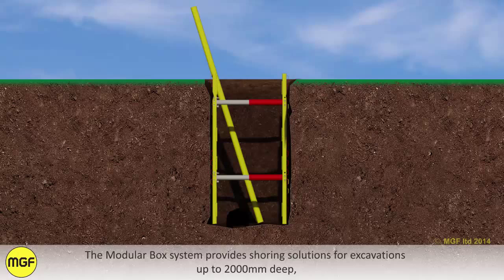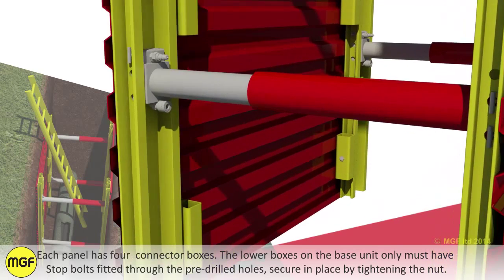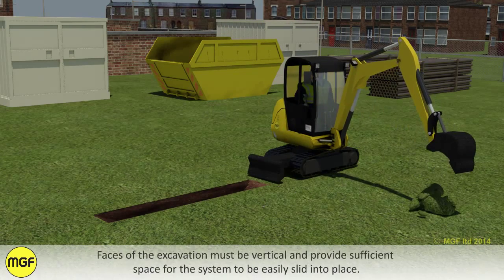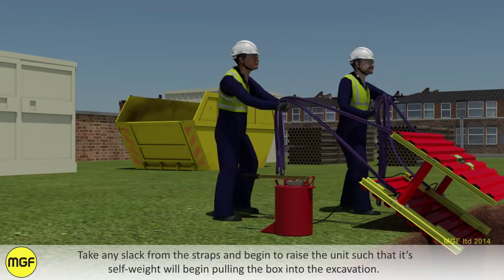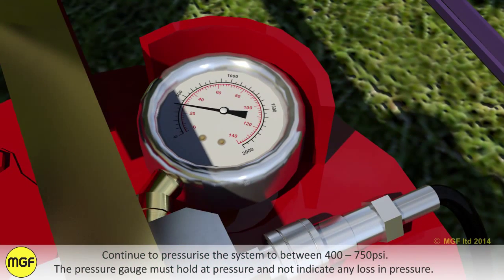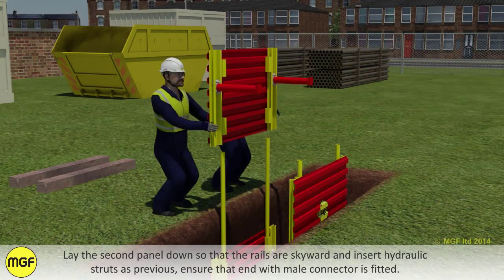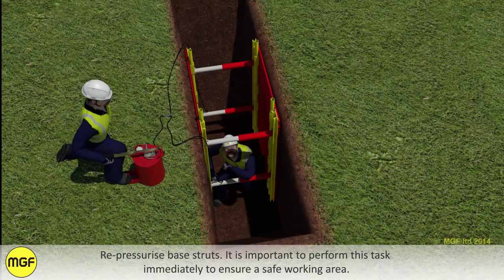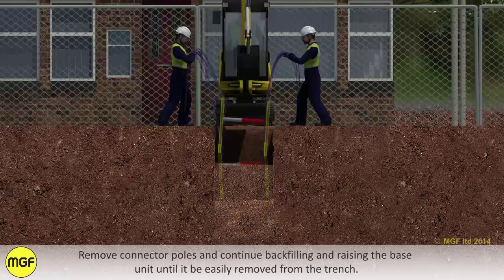GRiPSHORE® Modular Trench Box | Safe System of Work | MGF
Assembly, Installation and Removal of MGF's GRiPSHORE® Modular Trench Box. (Short version)